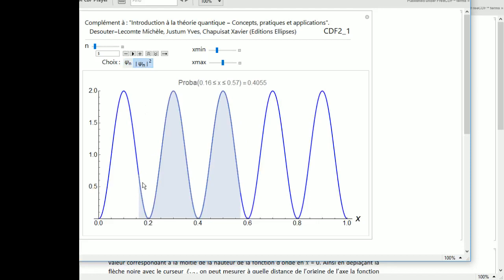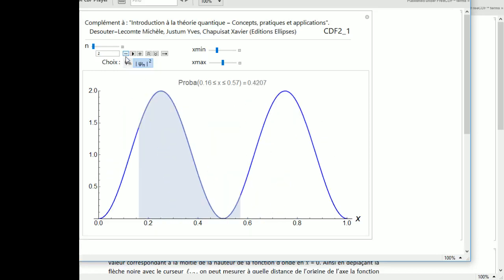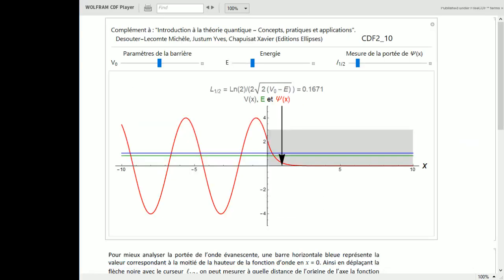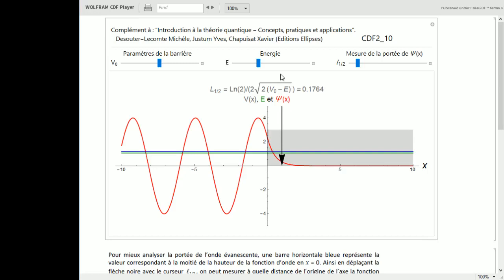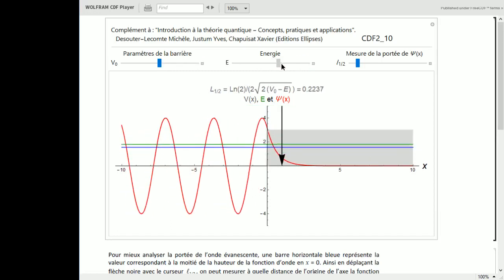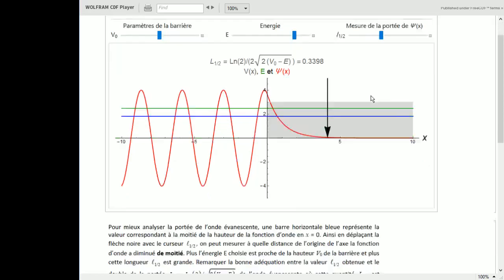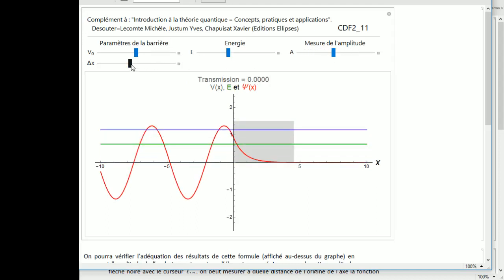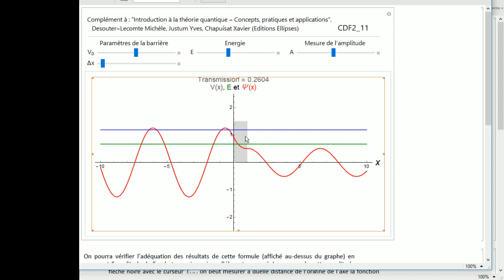Tunneling Effect explained